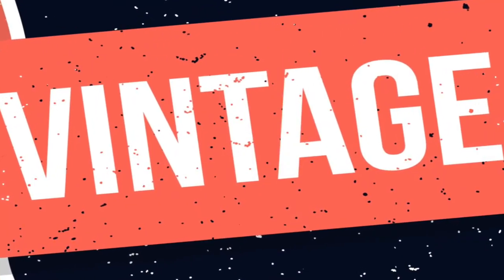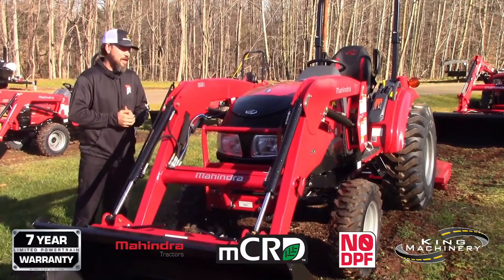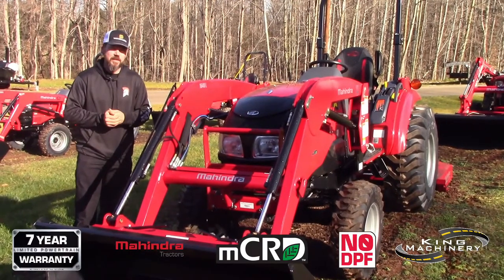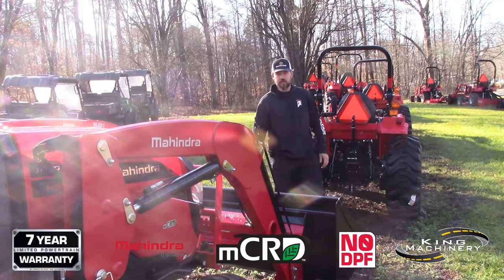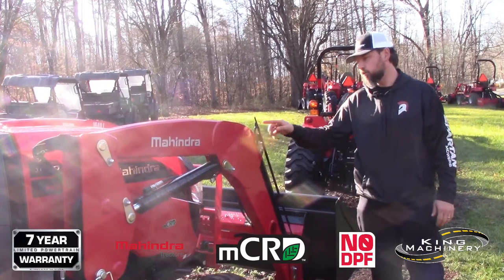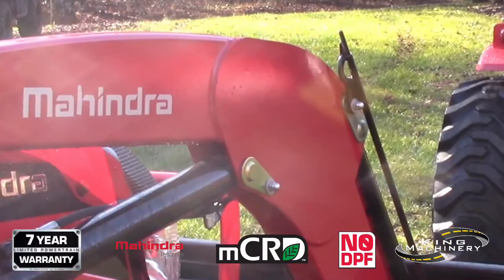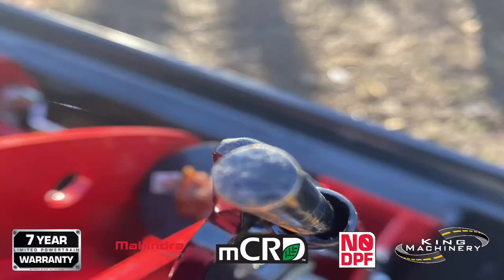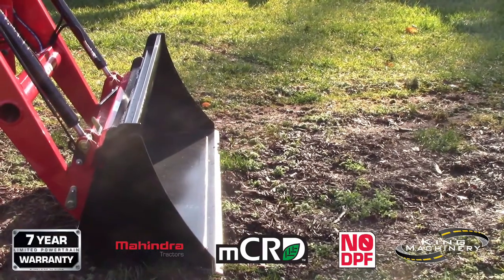Leveler Rod on Mahindra Tractor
Tons of people don't realize what a leveler rod is or that they even have one. If you have a Mahindra tractor, chances are, you have a leveler rod. In this short video we will show you how to use it.